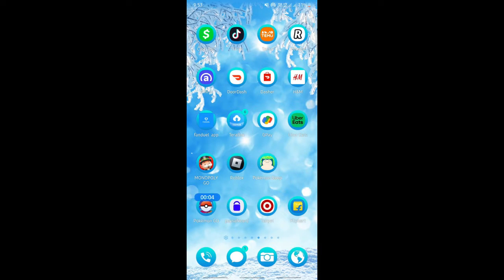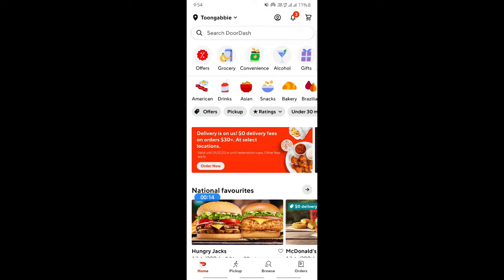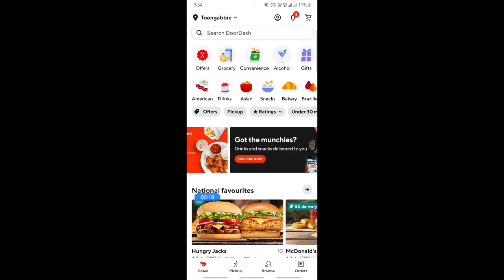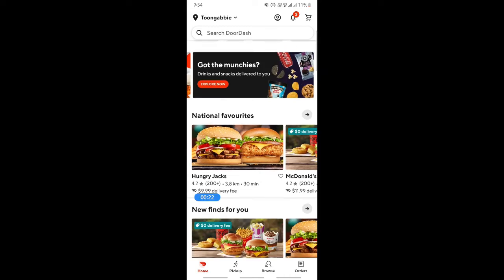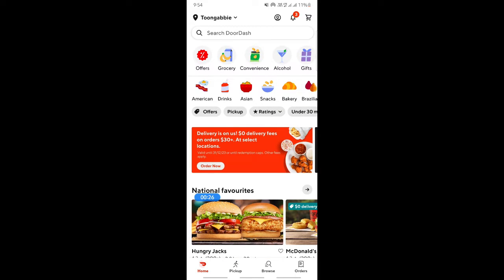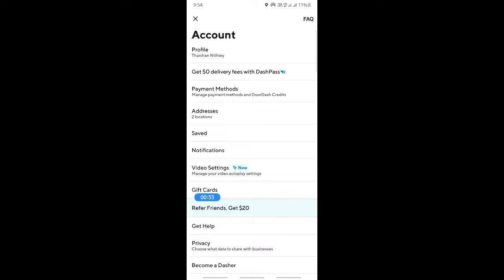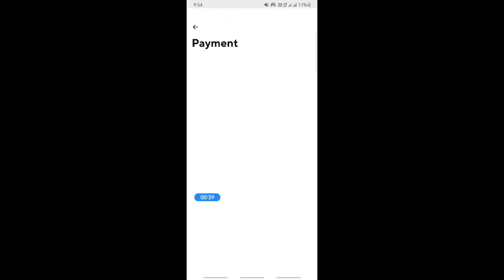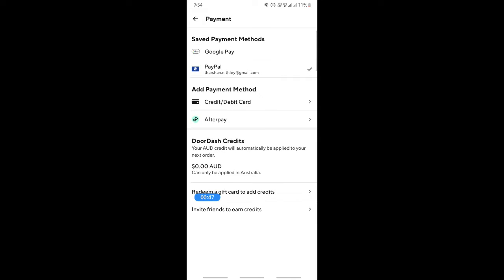How to see Doordash credits (Best Method)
If you're wondering how to see your Doordash credits, then you've come to the right place! In this quick video, we'll show you the best method for checking your Doordash credits and using them for your next food delivery.